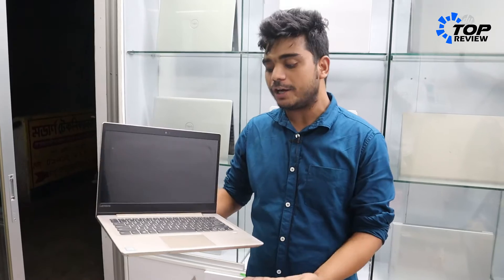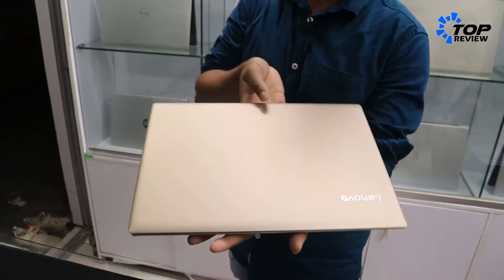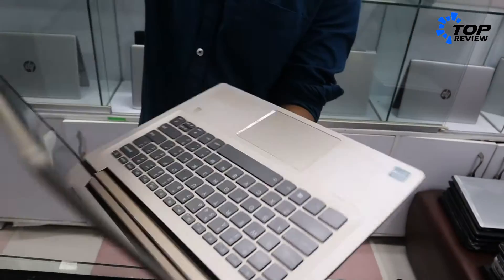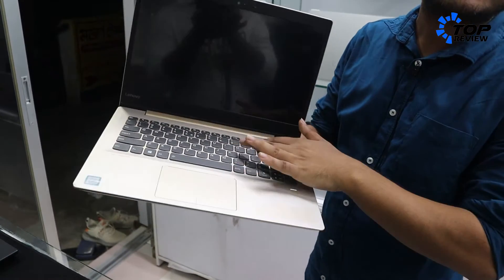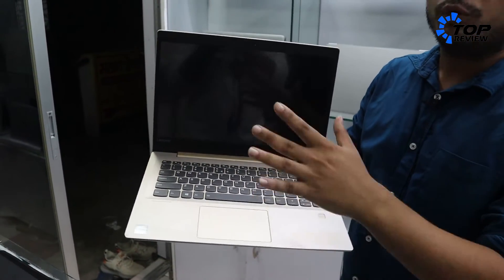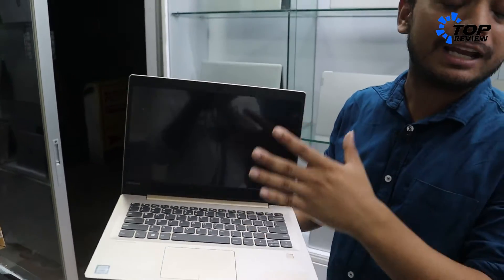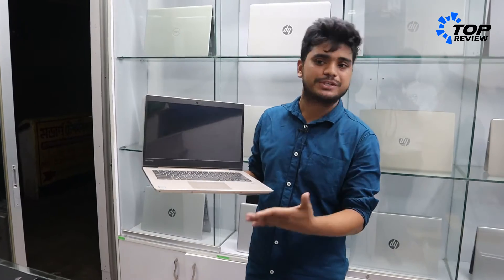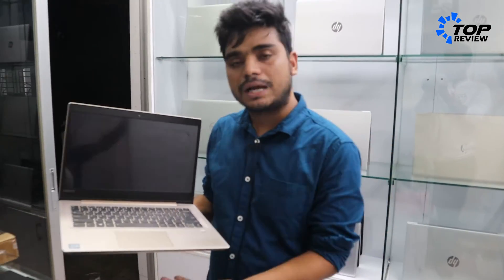Lenovo Ideapad 520s, i5, 7th Gen, Used Laptop Price in Bangladesh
Laptop Price In Bangladesh Market, Laptop Second Hand, Used Laptop Price in BD-2021, Lenevo/Hp/Dell Used laptop, এই ল্যাপটপের দাম শুনলে অবাক হবেন, Walton PRELUDE R1 laptop price, ASUS Laptop Price In BD, Buy Brand New ASUS Laptop Best Price 2021,
Acer Nitro 5, A Budget Gaming Laptop Review in Bangla, Hp Laptop Price In Bangladesh, Best Place To Buy Laptop In Dhaka, Multiplan Center,
How to play, Premium Quality Laptop Price In BD 2020, Best Place To Buy Used Laptop In Dhaka BD, কিস্তিতে কিনুন ল্যাপটপ, Best Used Laptop Price In BD,
50000 Taka Budget Laptop Review, Laptop bangladesh , Best Laptop For Freelancers/Students, Laptop Under Budget, কষ্টের টাকায় কিনে নিলাম নতুন ল্যাপটপ,
Laptop New Apple MacBook Pro with Apple M1 Chip, সস্তায় Laptop পাবেন এখানে, Core i3/i5/i7 Laptop in Cheap Price Bangladesh, Used Laptop Price BD